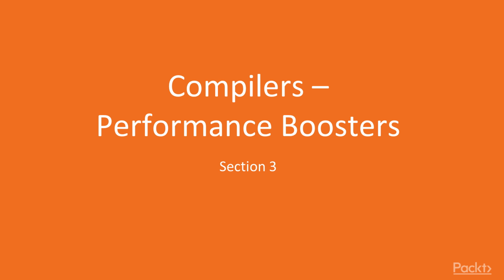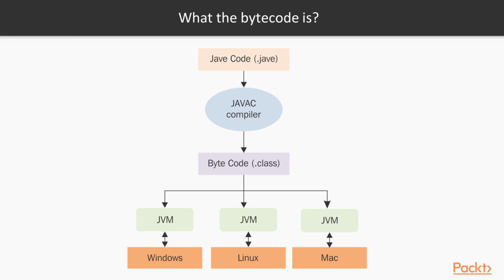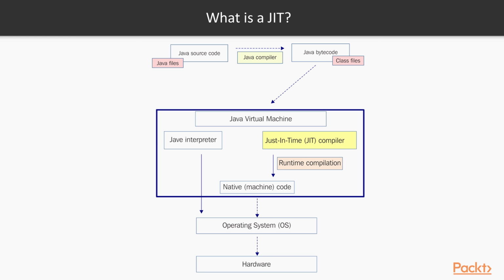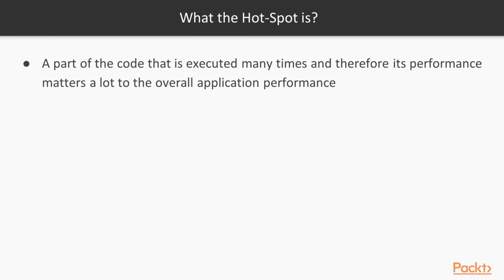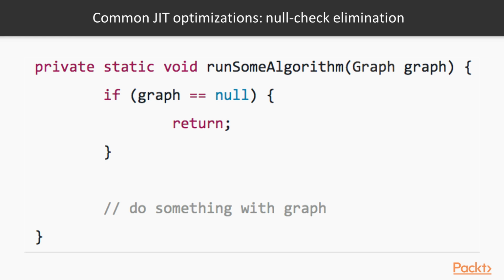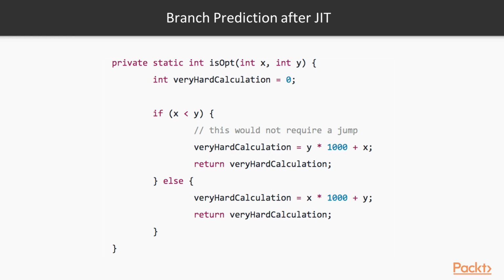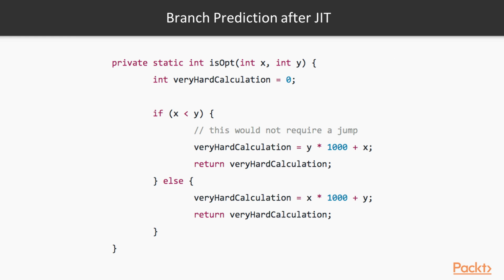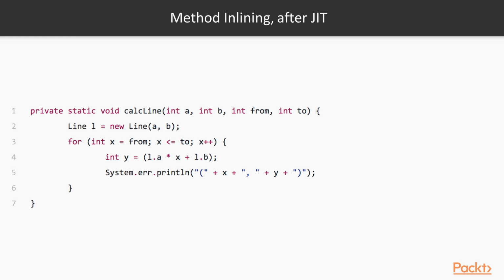High Performance Java : Just-in-time Compilation | packtpub.com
In this video, you will learn about the just-in-time compilation.
• Learn about Java byte-code
• Learn what are Hot-Spots
• Explore what are the common JIT optimizations